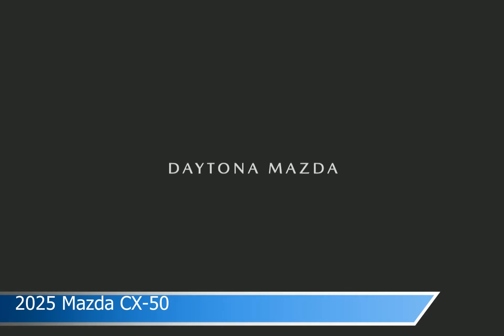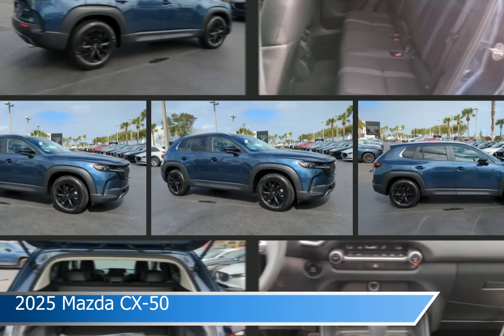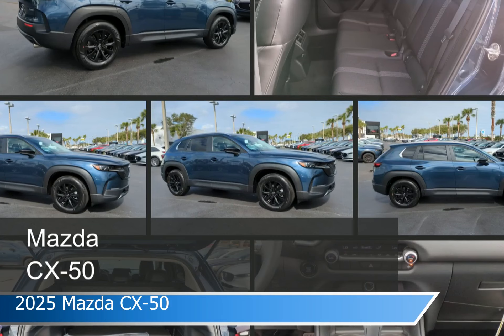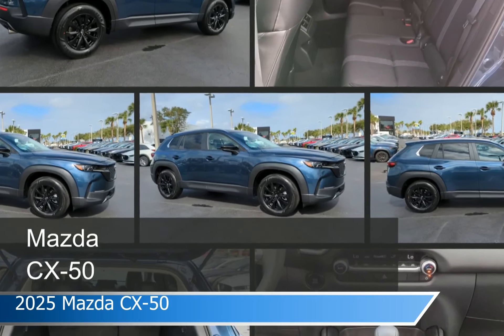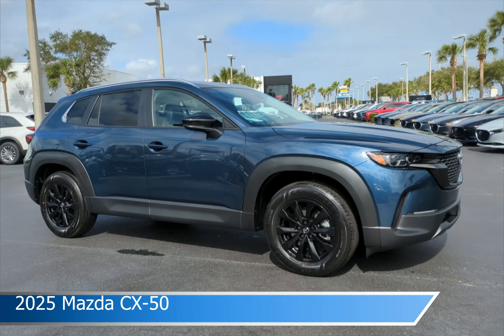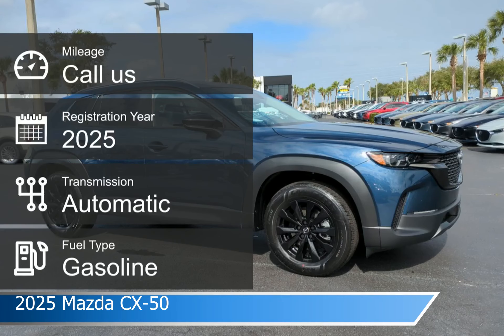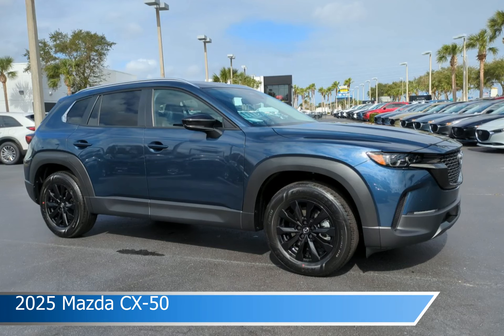2025 Mazda CX-50 MS1173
2025 Mazda CX-50 MS1173